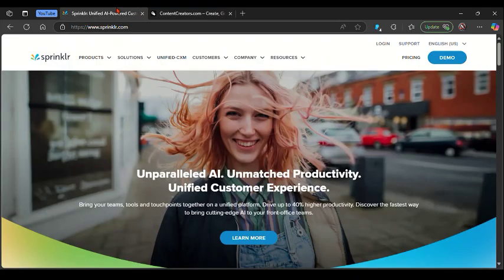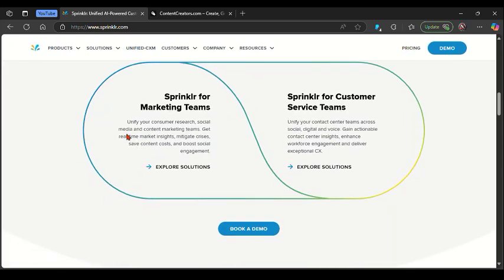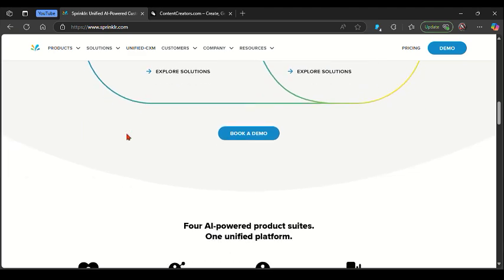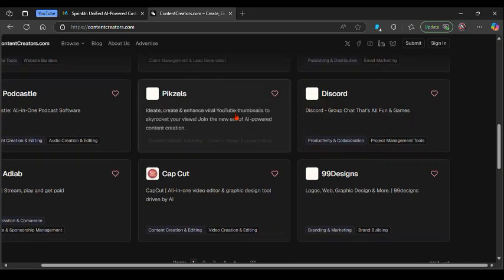Sprinklr vs Loomly: Which Reigns Supreme in 2025?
In This Video, you will learn about Sprinklr vs Loomly: Which Reigns Supreme in 2025?